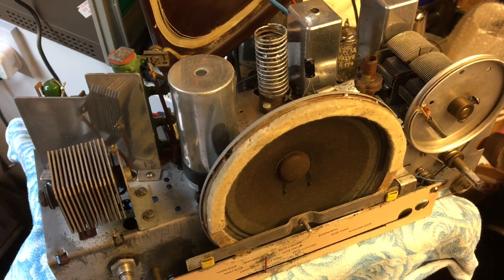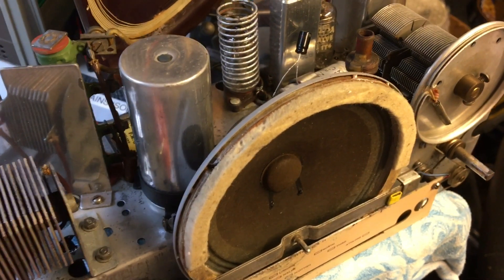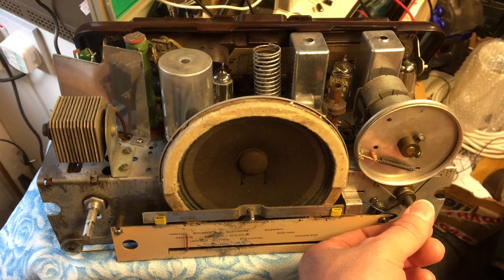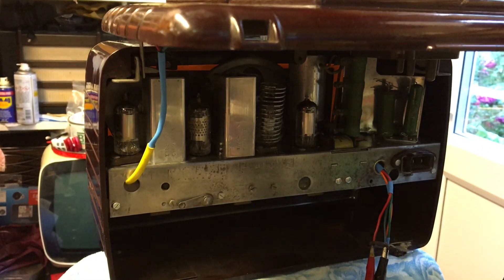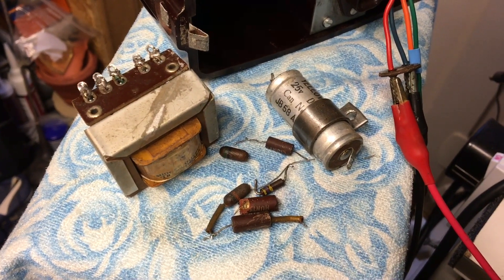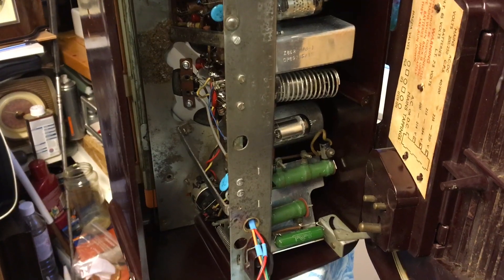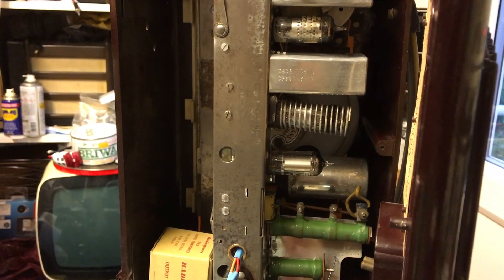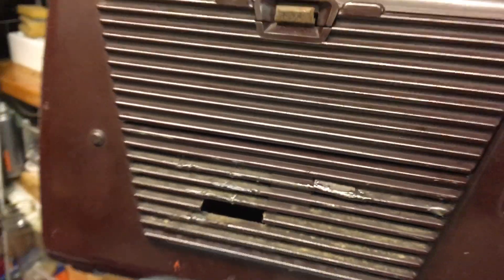Ultra Coronation Twin repair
This is just a quick look at an Ultra Coronation Twin radio from 1953, with an entertaining fault condition!

** please note: These radio's can be run on mains voltage (240v AC in the UK), and one side of the incoming supply is connected directly to the chassis metalwork. In this video I am handling the bare chassis whilst powered, but from low voltage DC supplies instead of mains. Don't try this at home! and if in doubt, consult a qualified electronics specialist.**